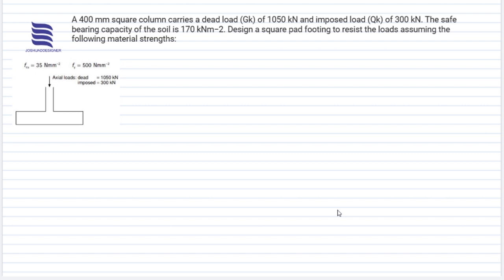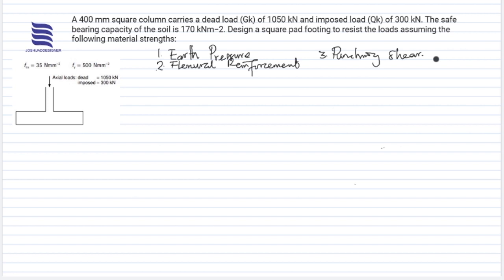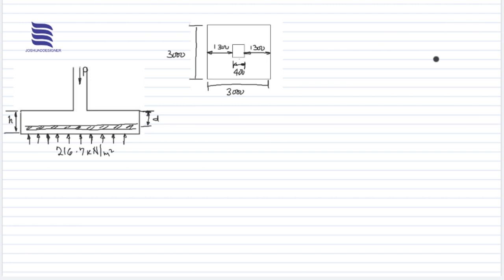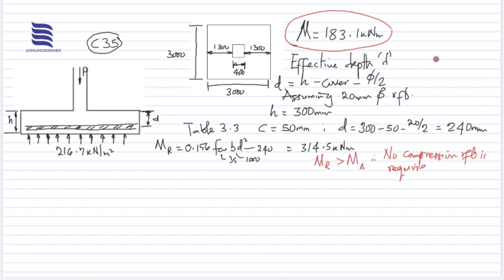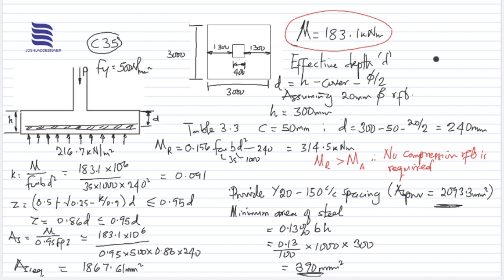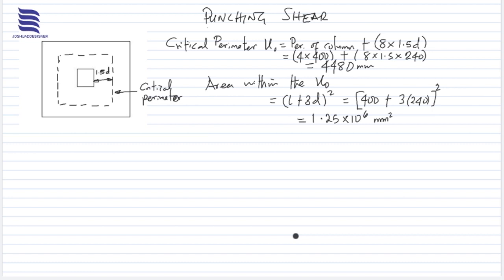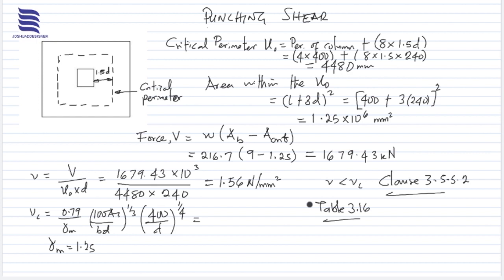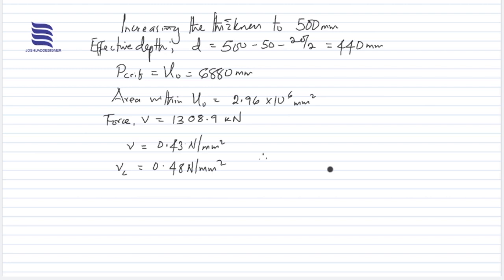HOW TO DESIGN AN ISOLATED PAD FOUNDATION PART 2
This video practically gives the knowledge required for the design of an isolated pad base in clear and simple steps, designing for flexural reinforcements and for punching shear.